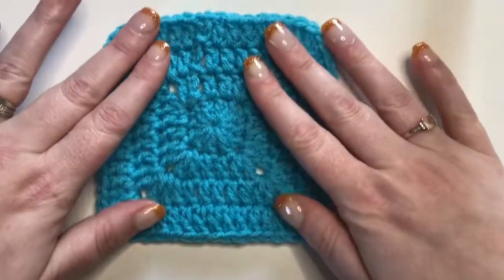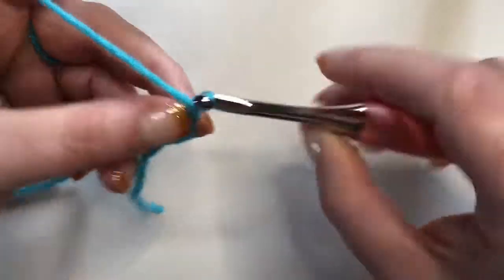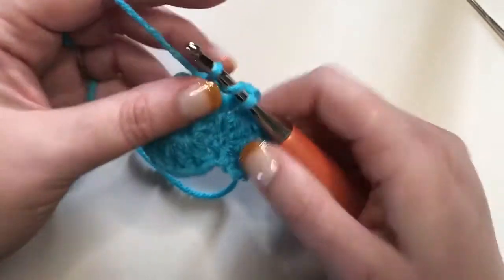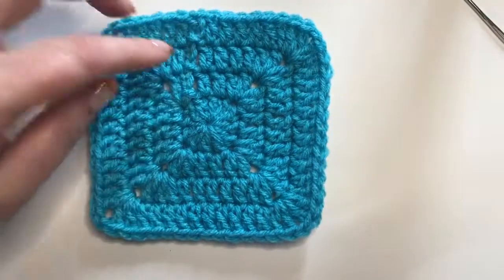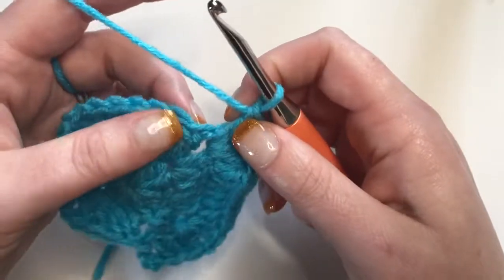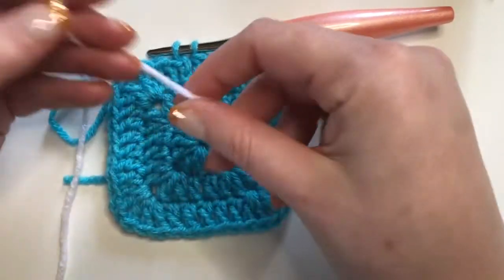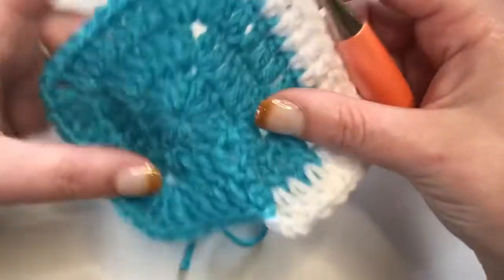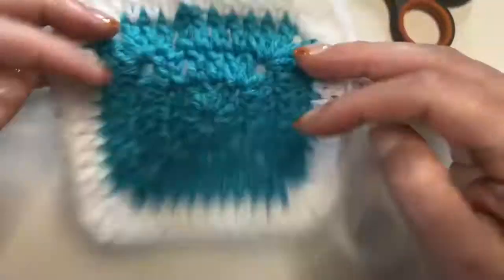Crochet Solid Granny Square Tutorial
Learn how to crochet the solid Granny square!
I take you through the process step-by-step.  This is an easy-to-follow video, ideal for beginners or for those that are wanting to refresh on how to do the solid granny square.